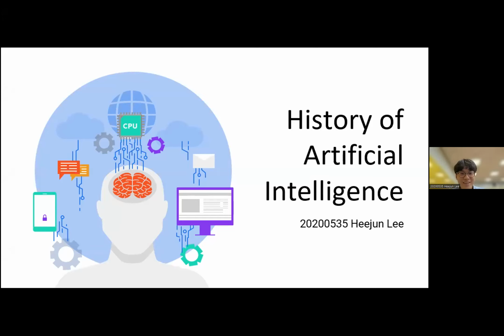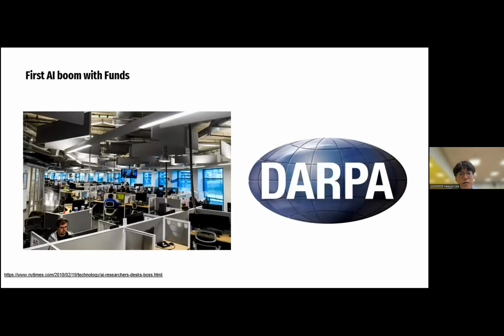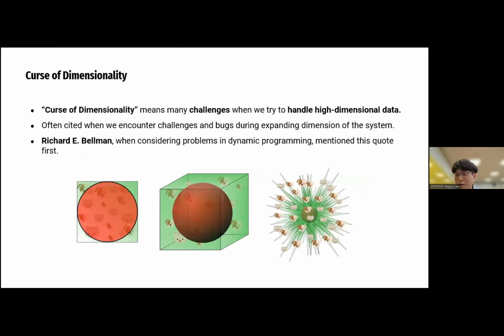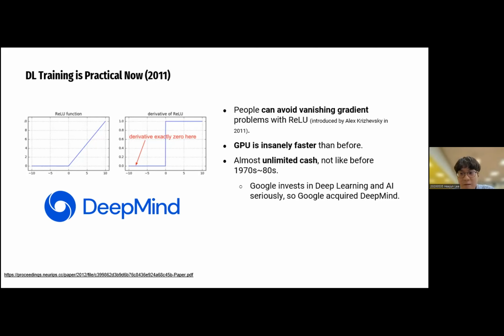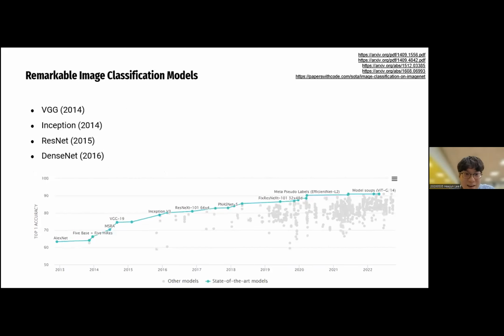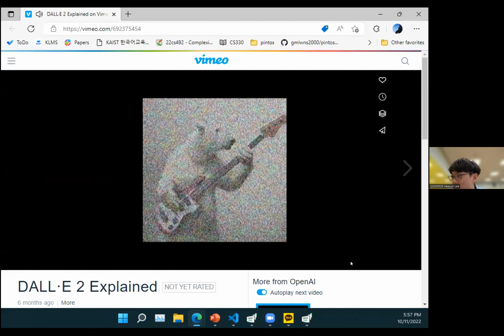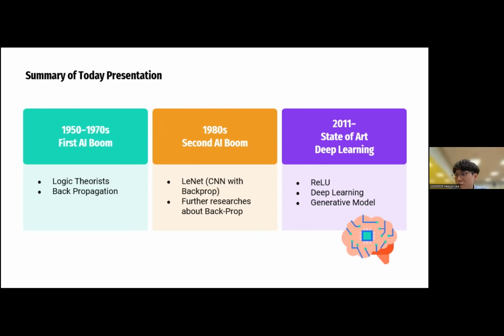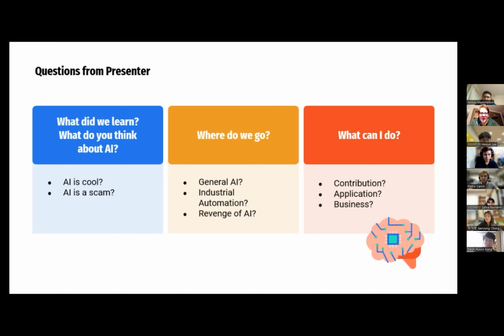22CS492G #7: History of AI (Heejun Lee)